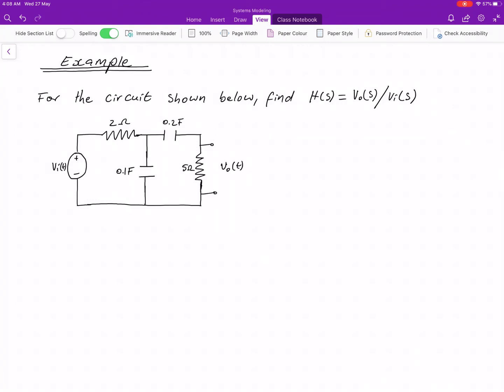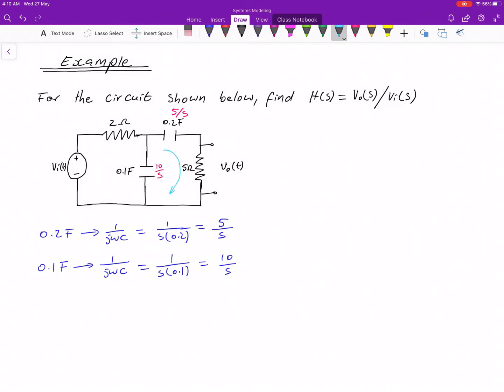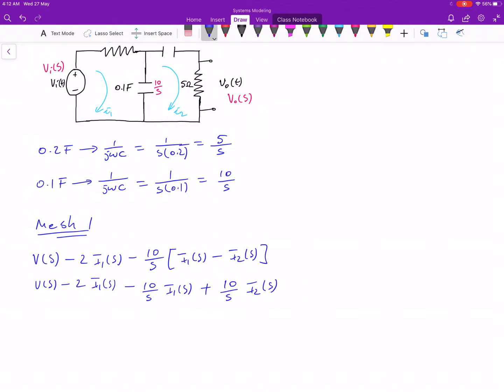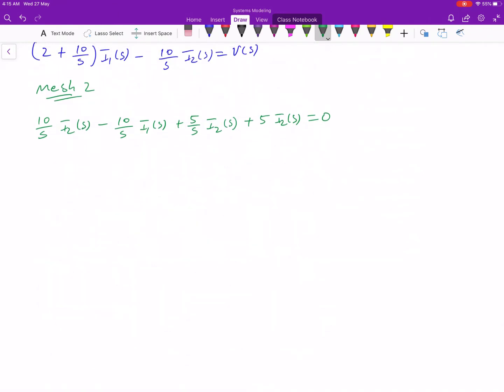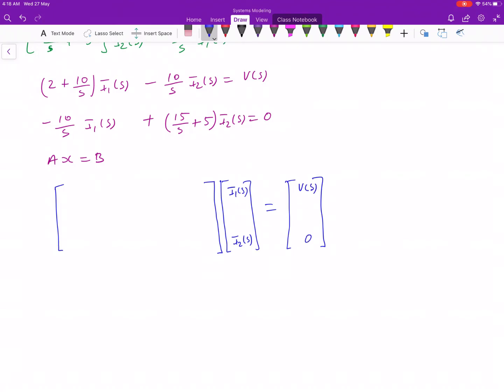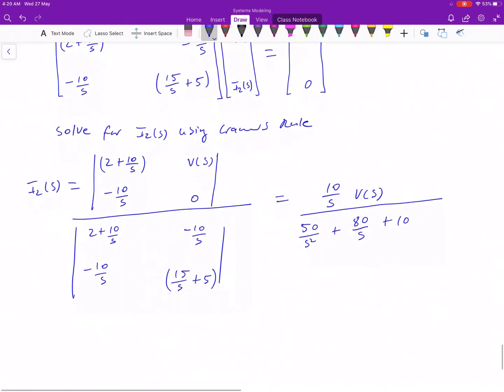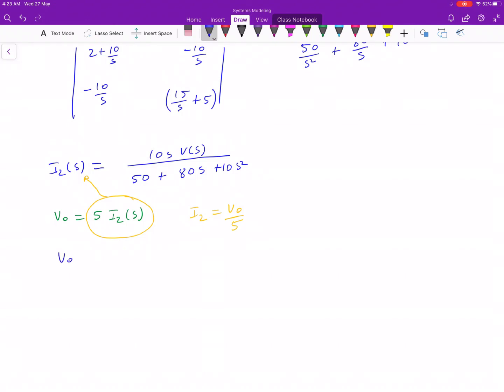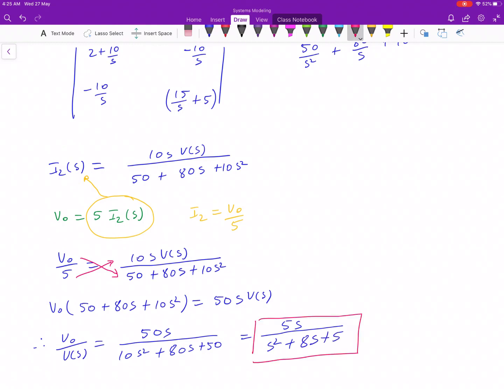Electrical Systems 5